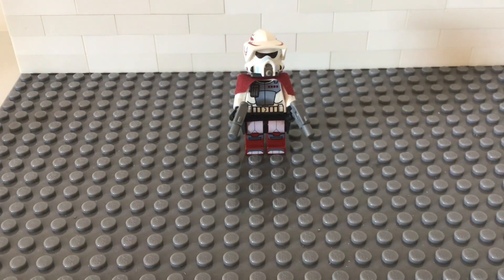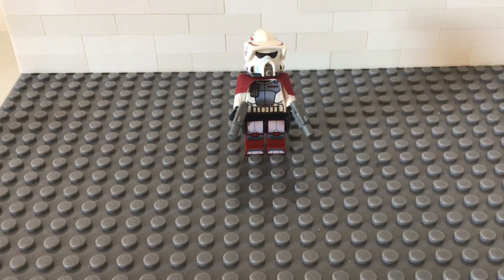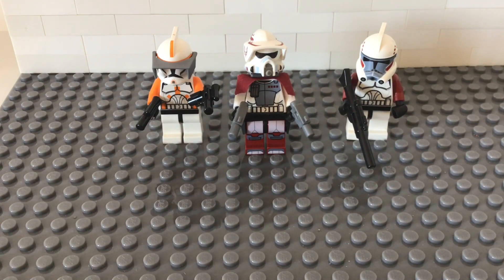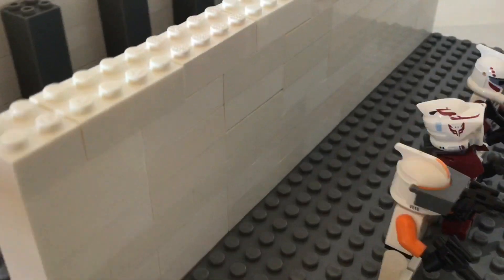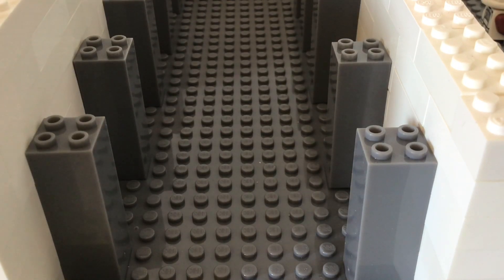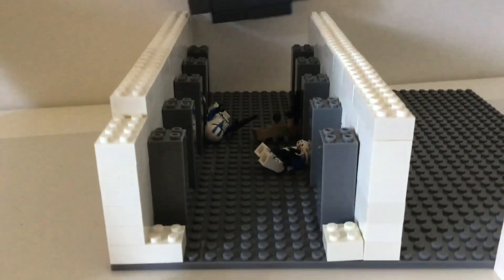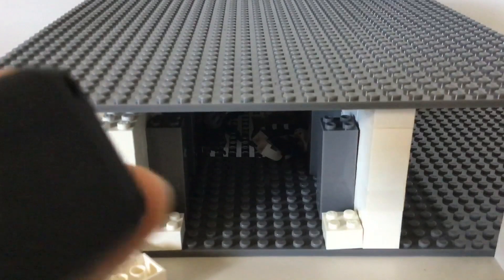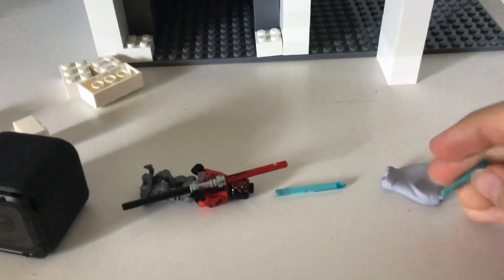*Brothers* | A Star Wars Story | The Making of #1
In this episode I reveal my plans of making the new Star Wars stop motion brothers